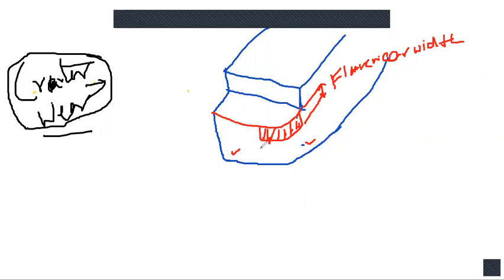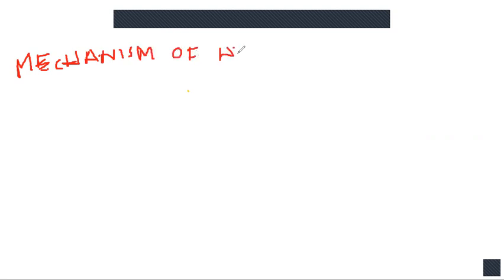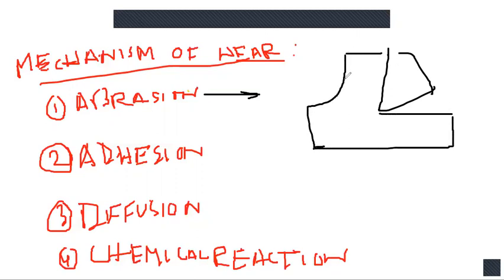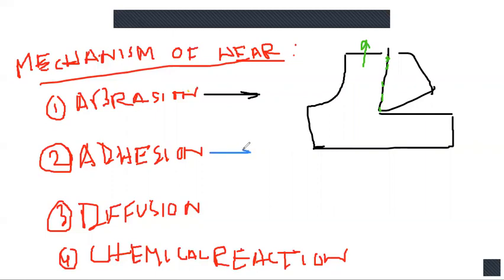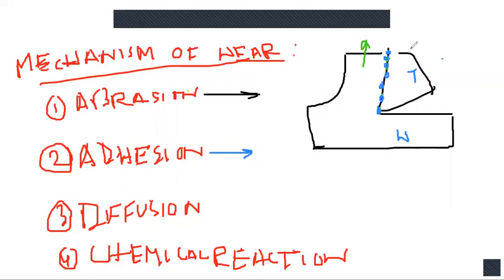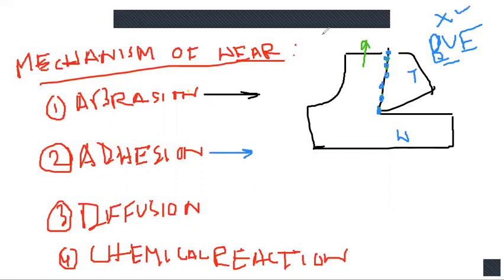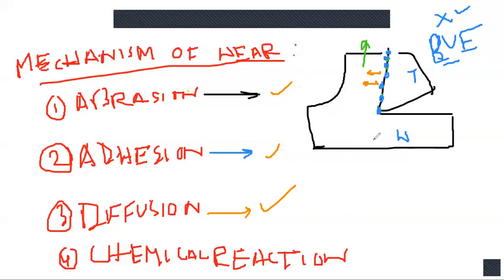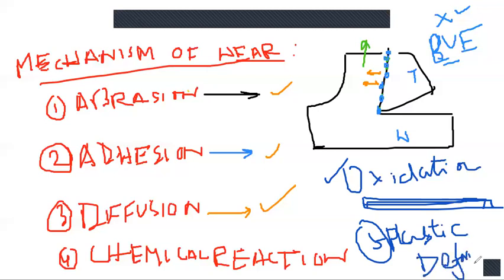tool wear and tool life2